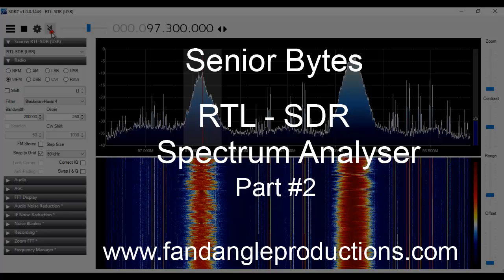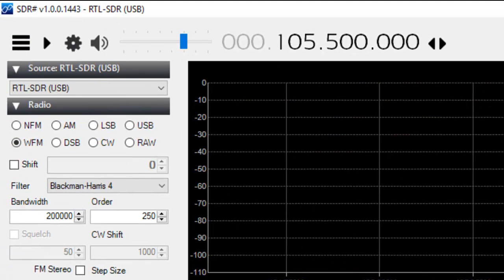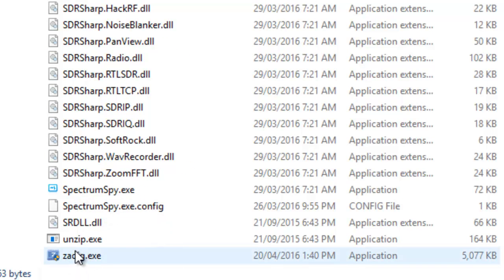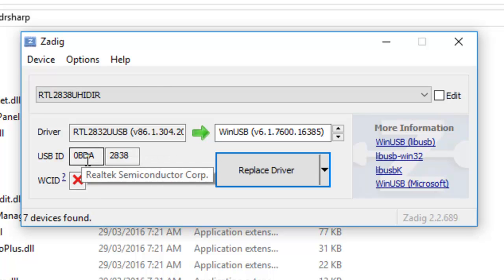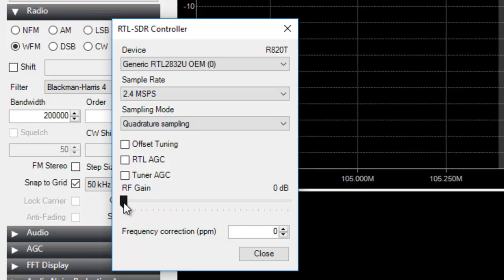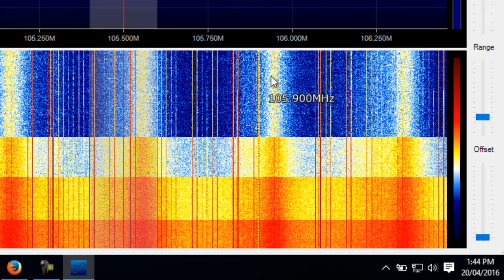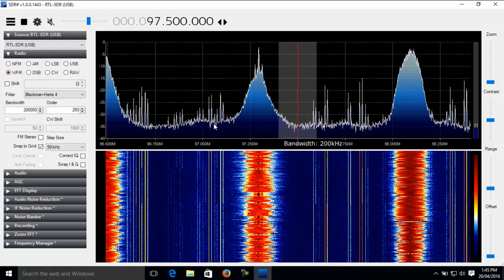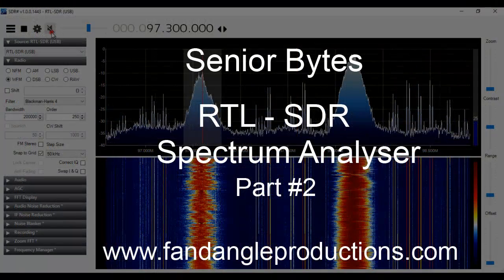Getting Started With RTL-SDR Airspy SDR# Spectrum Analyser Part 2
This is part 2 of using a cheap Digital TV  USB dongle you can listen to amateur radio or shortwave radio. You can get started using the Airspy SDRSharp spectrum analyser and listen to the air waves on Windows 10.